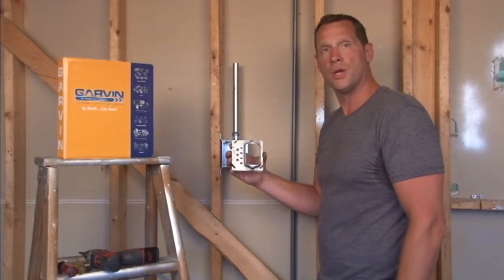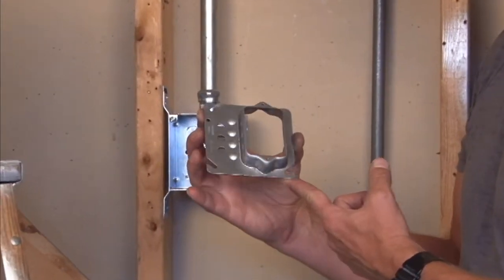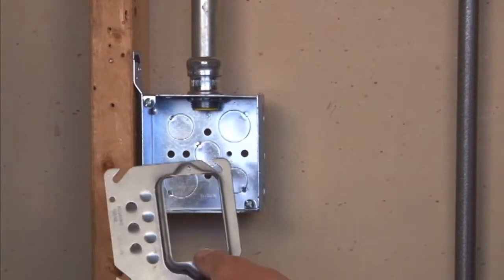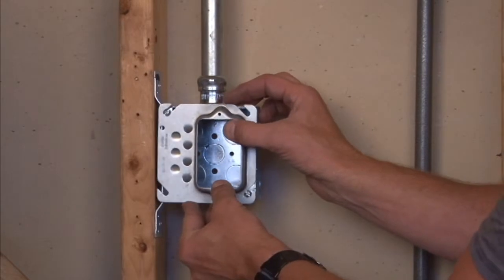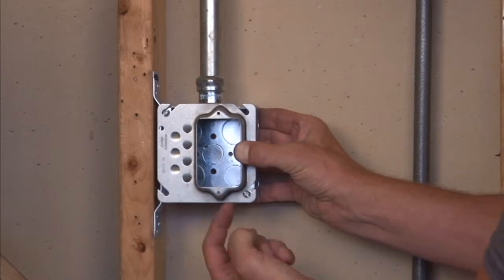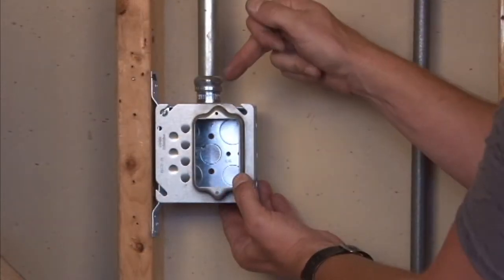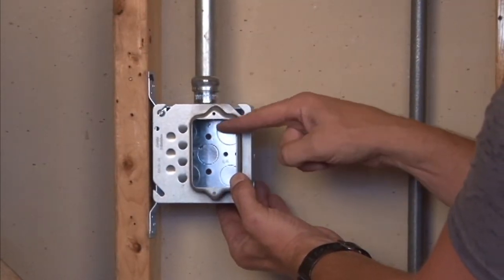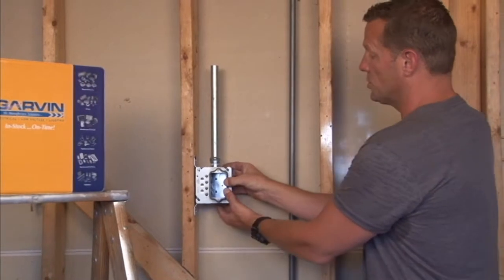Offset Device Ring: One Gang Square Drawn 3/4" Raised Offset Device Ring 52C12-3/4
- One gang square drawn offset device rings 3/4" raised for drywall are used to move a switch, outlet or plug to one side of the box away from obstacles present on the job, or for easier wiring access. They are commonly used on old boxes in walls that need offset device installation. They allow the installer to move devices "offset" in any direction. The covers flat surface is keyed to catch plaster or drywall mud.